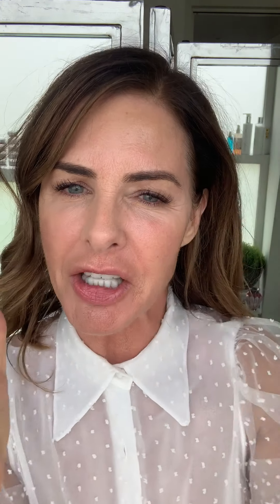TRINNY TALKS: Miracle Blur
Join Trinny Woodall for a mini makeup tutorial using Trinny London's Miracle Blur - the essential t-pot to add to your stack. Miracle blur is the perfect product for blurring fine lines, diminishing the appearance of pesky scars and disguising large pores...

For more mini tutorials by Trinny and the team, go to the T-Time blog